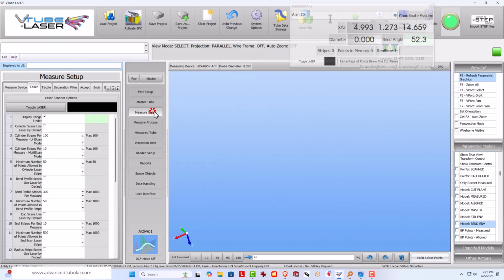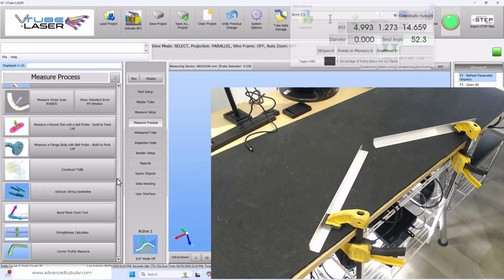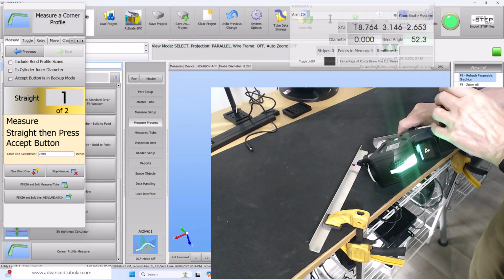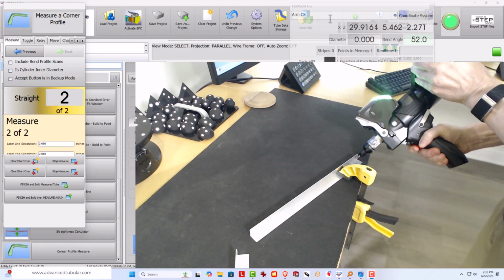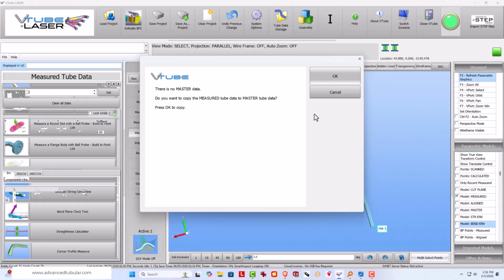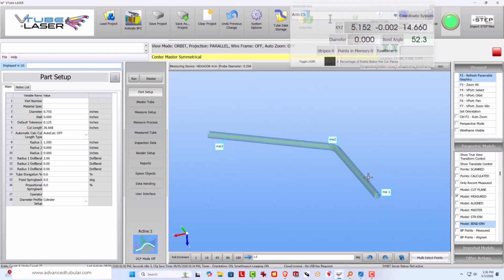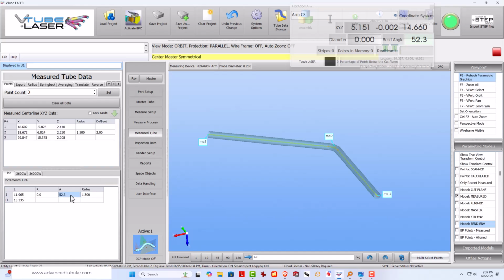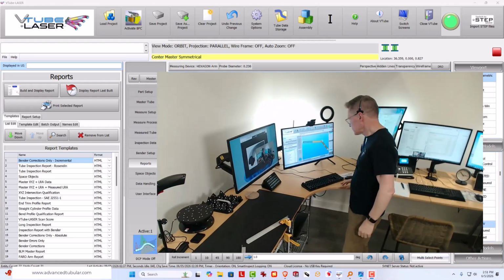VTube-LASER - Use Corner Profile Process to Measure Non Cylindrical/Box Tube Profile Shapes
Michael Cone shows how to use Corner Profile Process to measure centerlines in profile tube shapes.